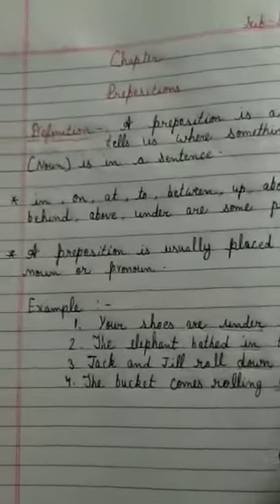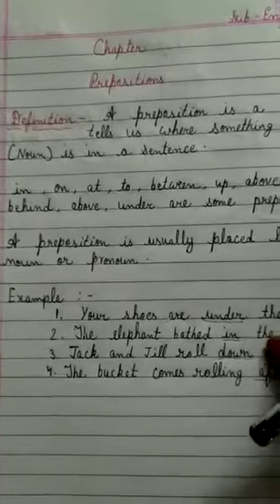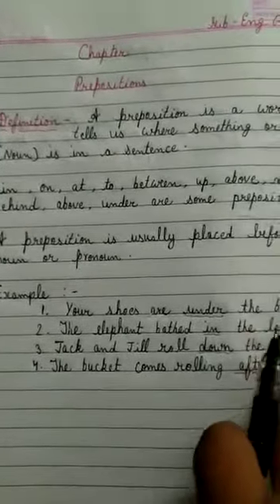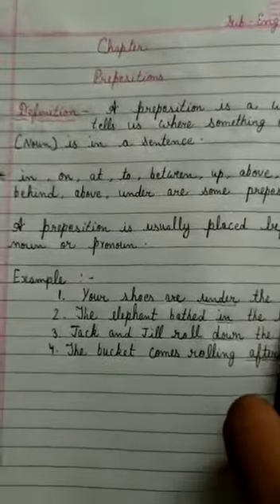English Gram Preposition